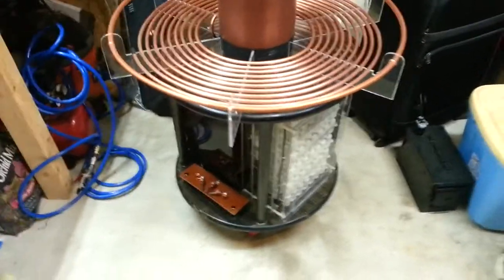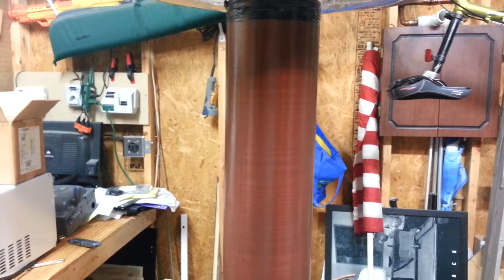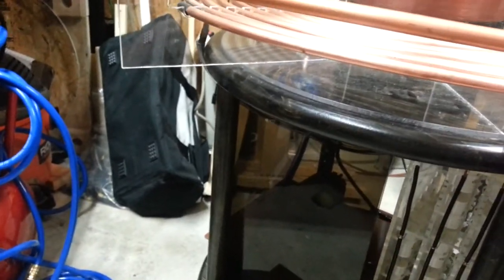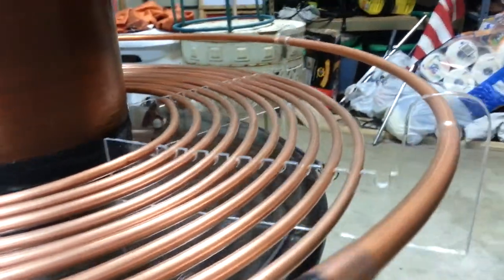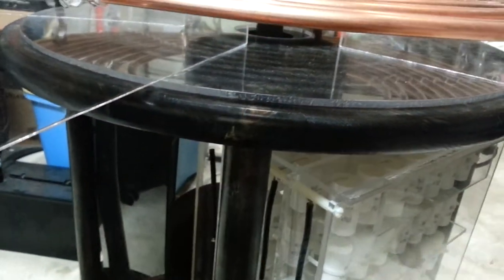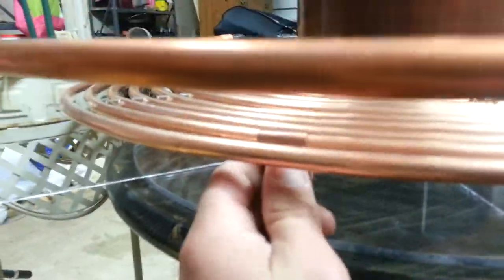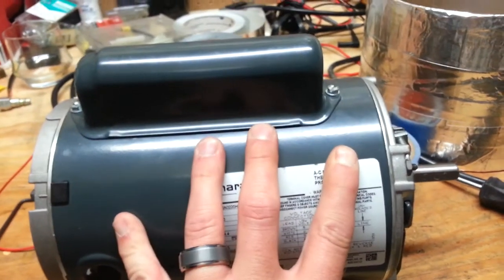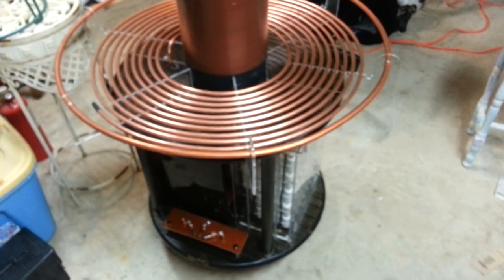8" Tesla Coil Overview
A walk around of my 8" tesla coil